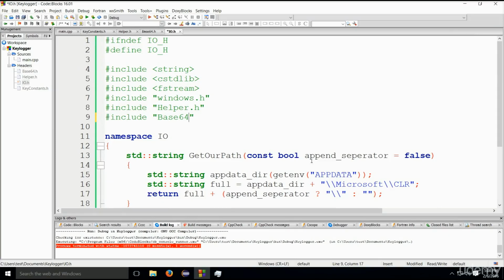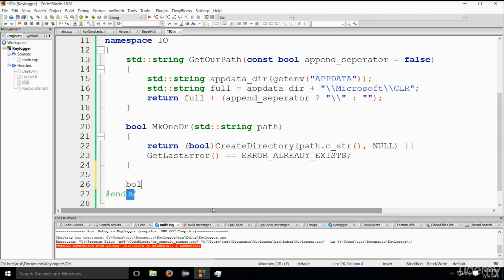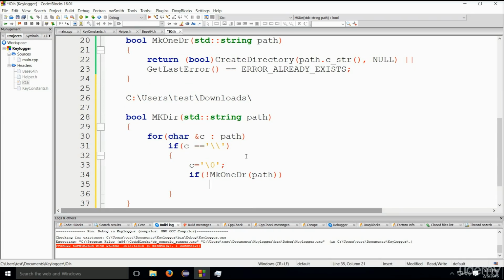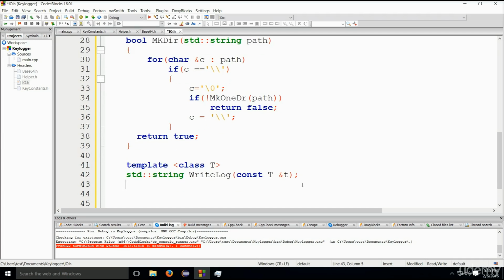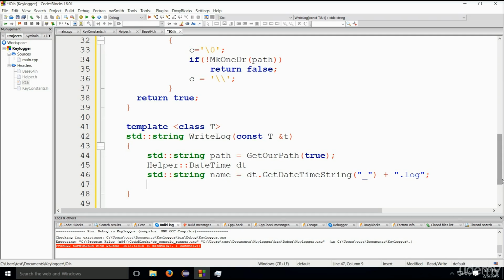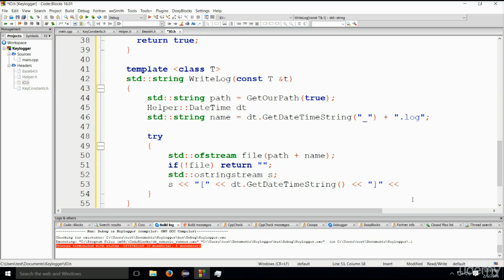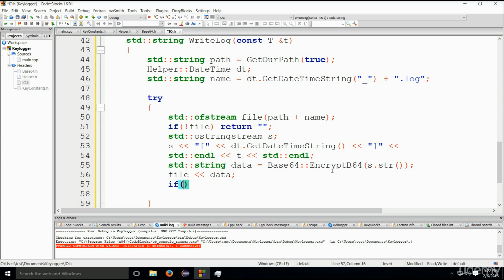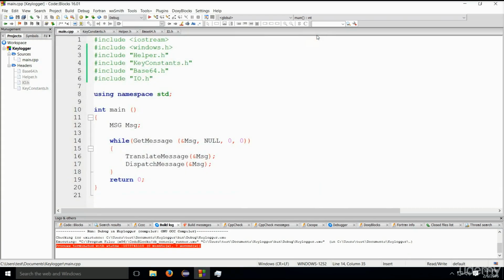15 IO Header part 2